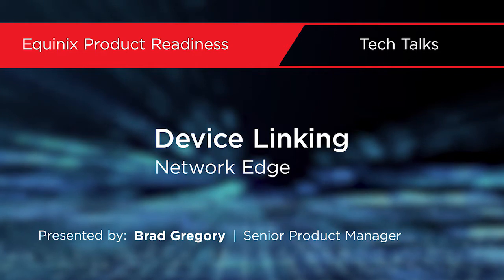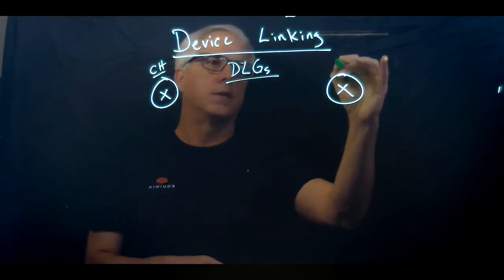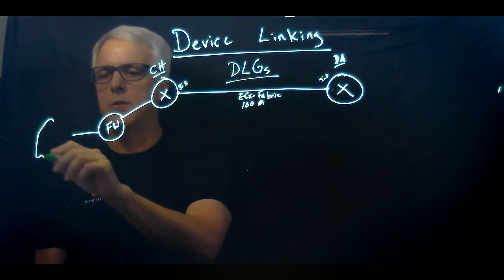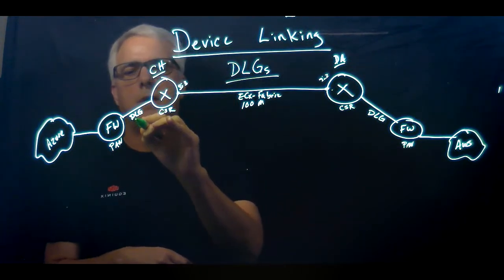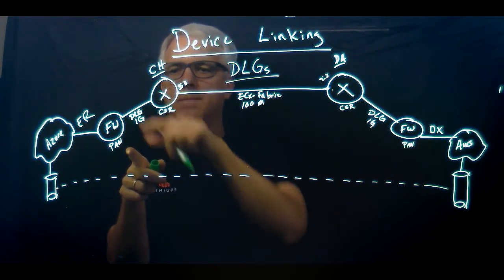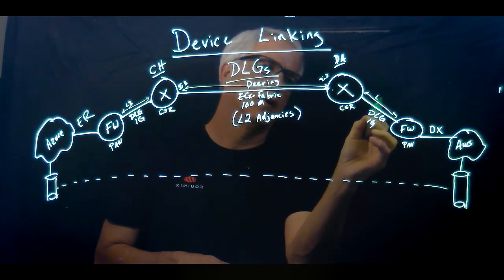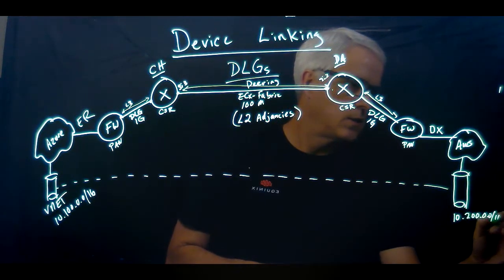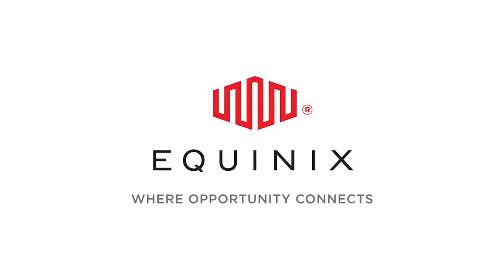Device Linking Tech Talk on Network Edge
Learn about device linking in Network Edge.